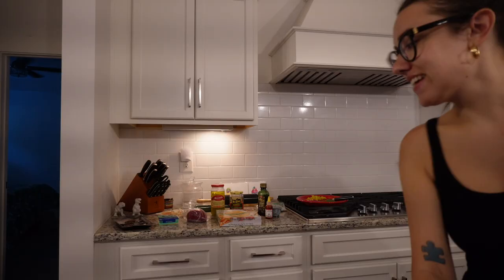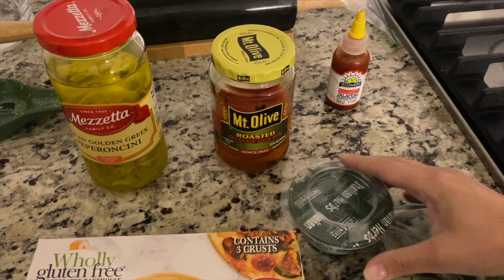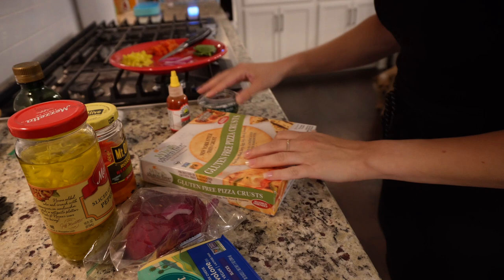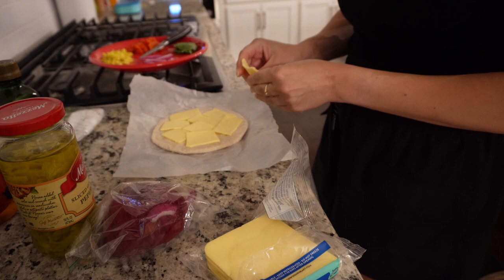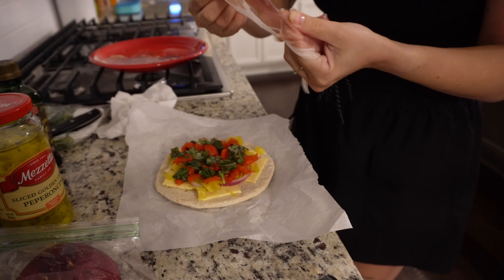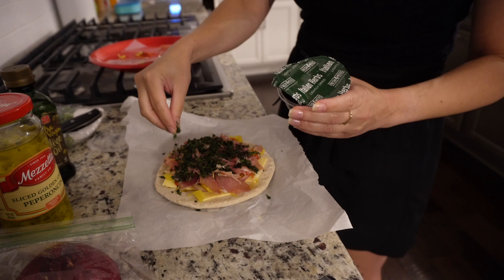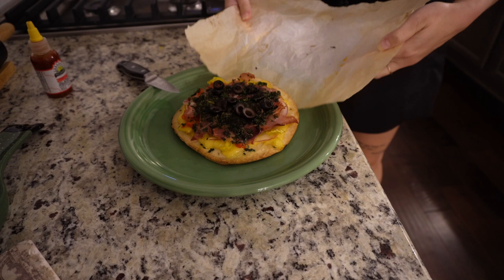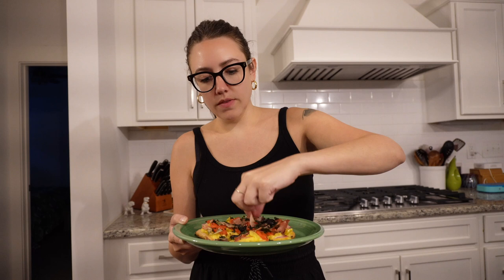MAKE DINNER WITH ME: allergy free pizza (and hanging out with 4 dogs!) | Katie Carney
♡ Want a video shoutout from me? Here’s my Cameo

Katie Carney
C/O E. Carney
78 Sycamore Ave